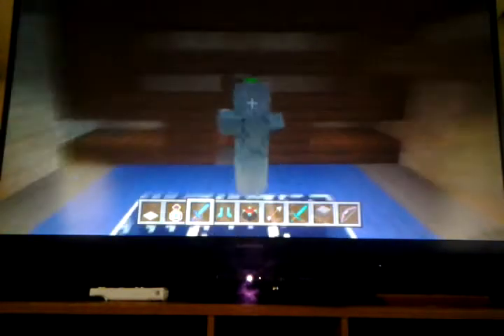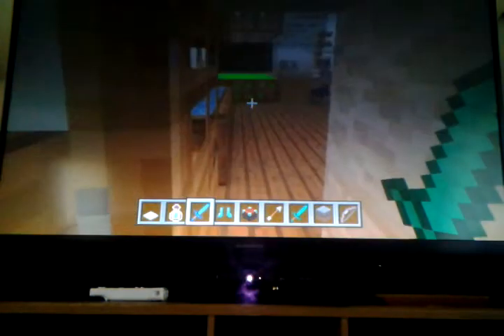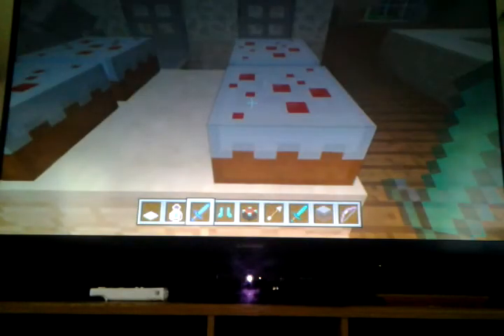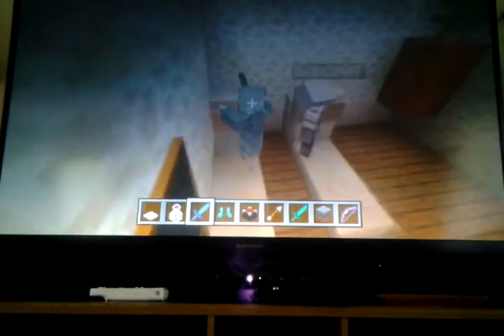Minecraft modern mansion with Ecto